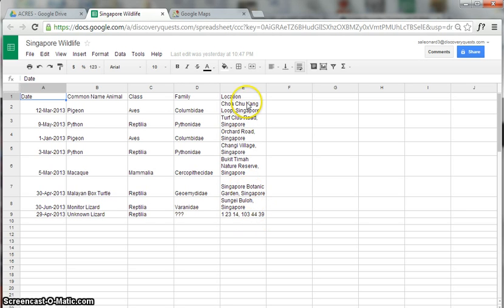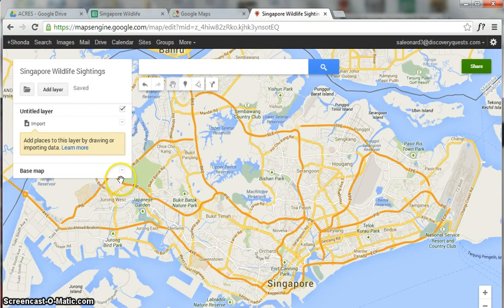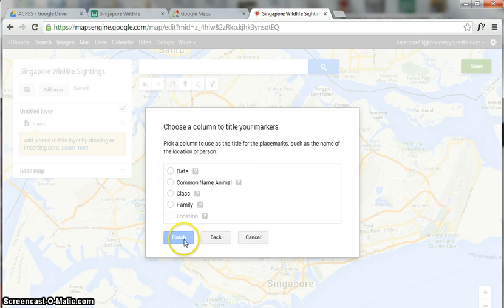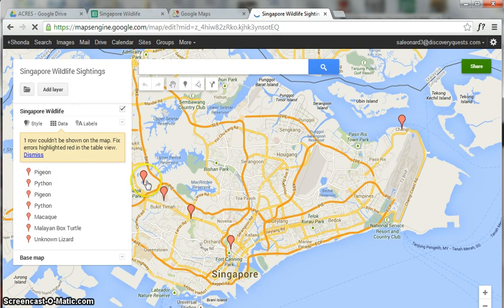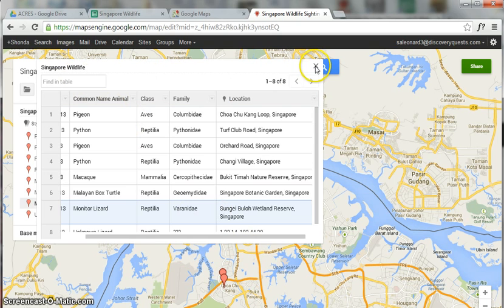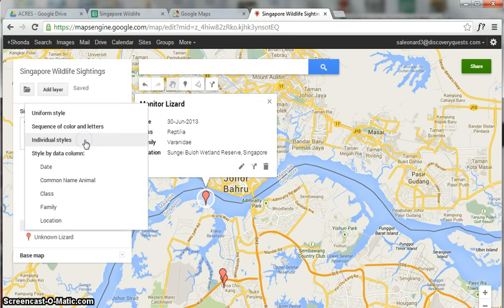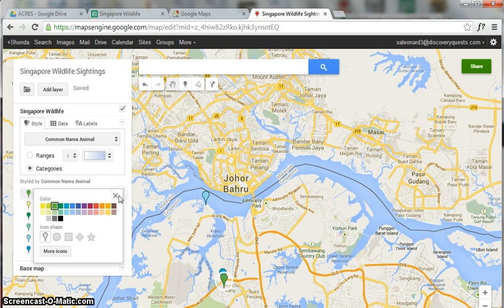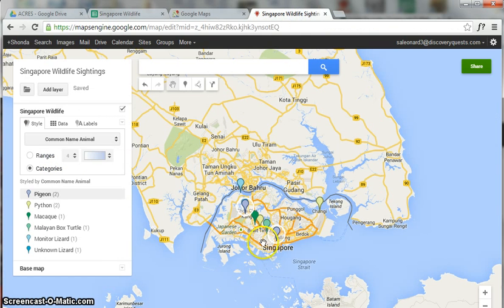Importing Spreadsheets into Google Maps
Do you have location-specific data that you would like to display on a map?  This tutorial shows you how to import your data into a Google Map so you can visualize your data quickly and easily!